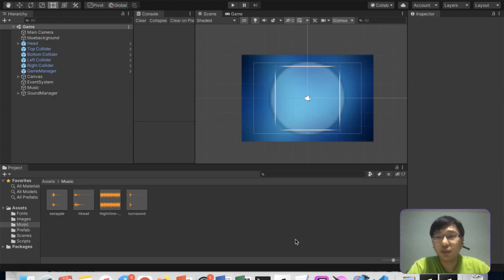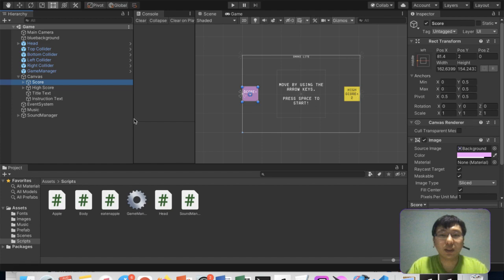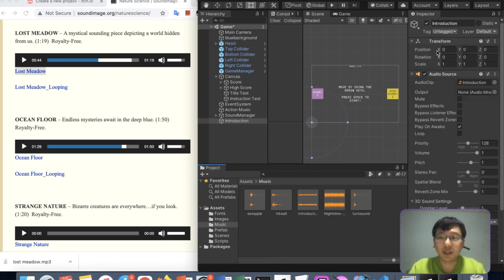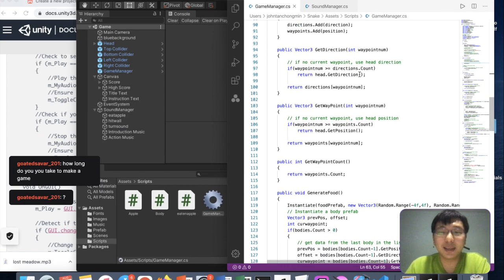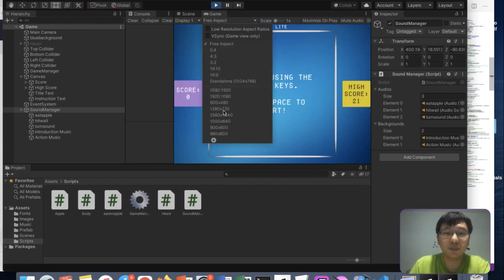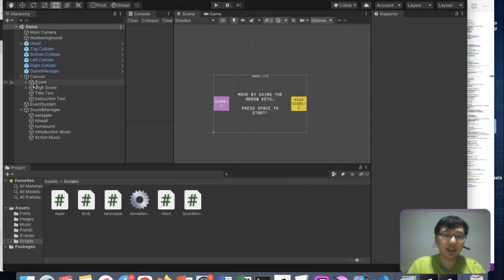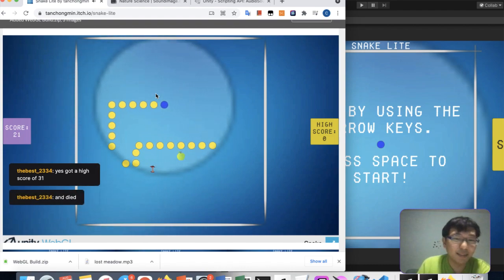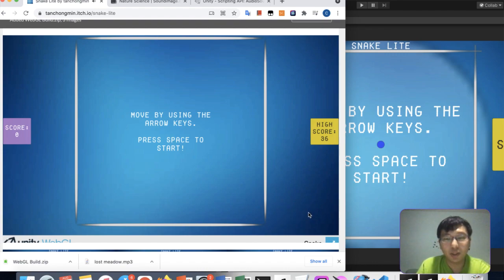Game Creation Stream: Snake 7 (Final touch-up + Uploading to itch.io)